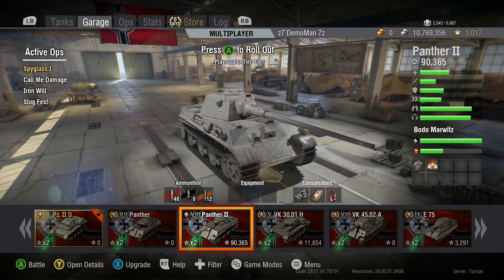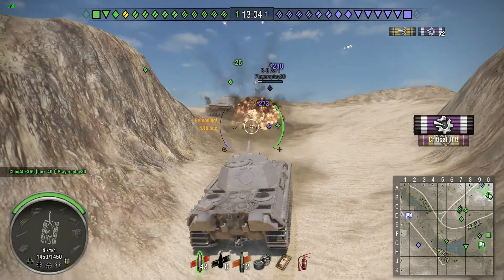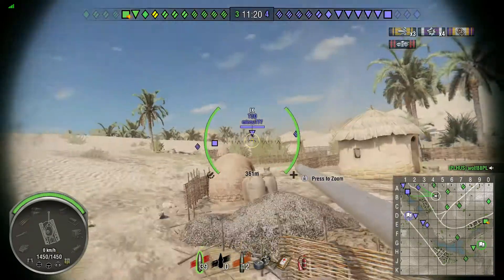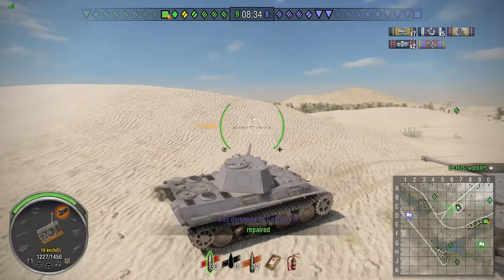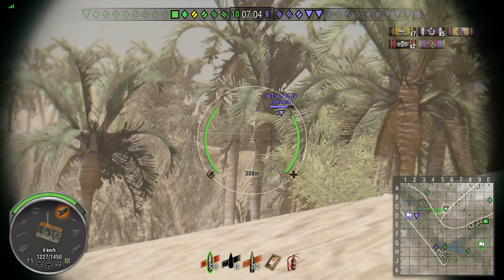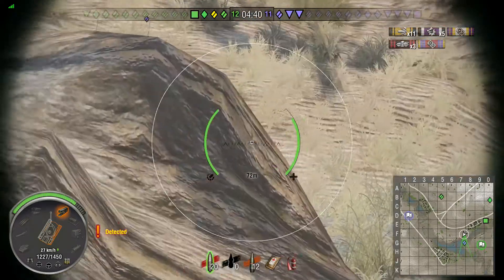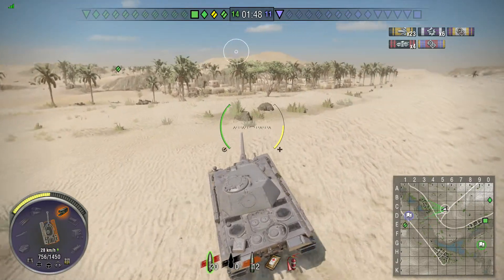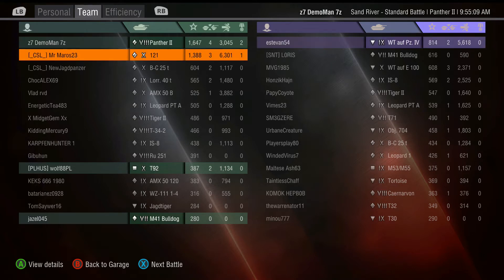These Tanks Weren't Meant For Flying | World Of Tanks: Xbox One - Panther II Gameplay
Hey guys, so this time I decided I would take out the Panther II and give it's debut appearance on the channel. I hope you all enjoy! I'm looking forward to getting back home and  making more content!

Have a good one guys! o/